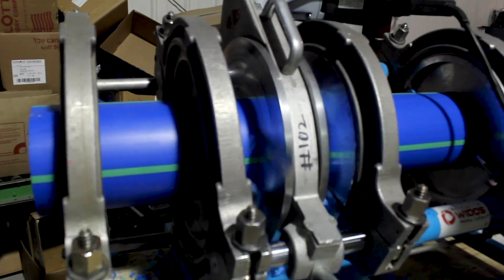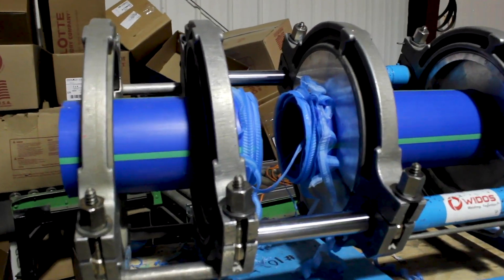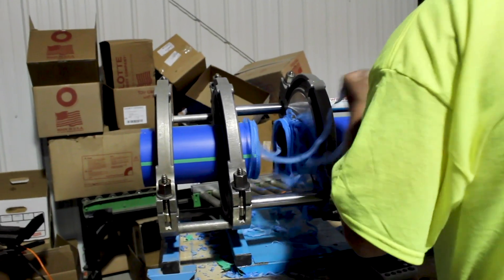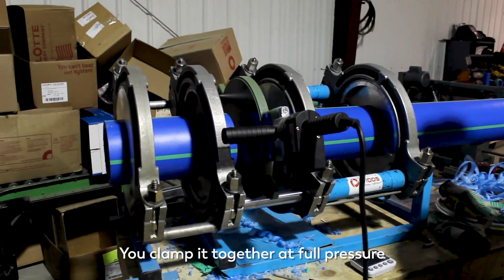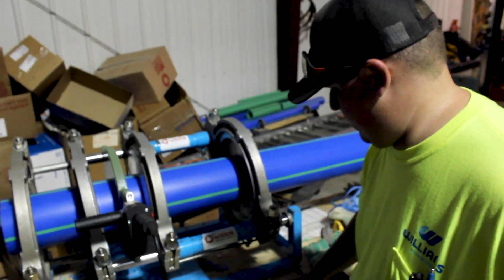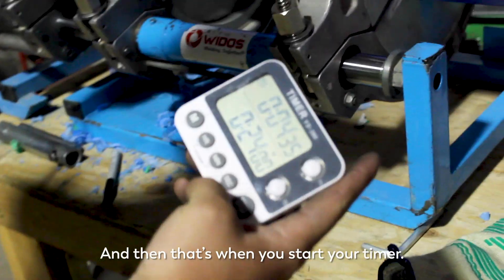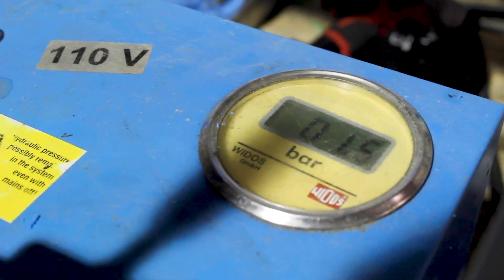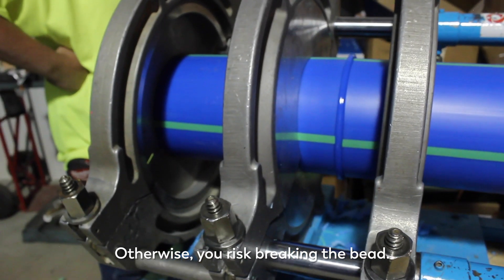How to Make an Aquatherm Butt Weld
How do you make an Aquatherm butt weld? Jacob, our Fabricator in the Williams Prefab Shop, explains the process of working with polypropylene pipe.

Williams is the Northwest’s largest plumbing and civil contractor. We offer a comprehensive line of quality plumbing, civil construction, HVAC, green energy, consulting, and service solutions to meet the needs of just about any building project.

Williams Plumbing & Heating, Inc.
2131 Industrial Dr.